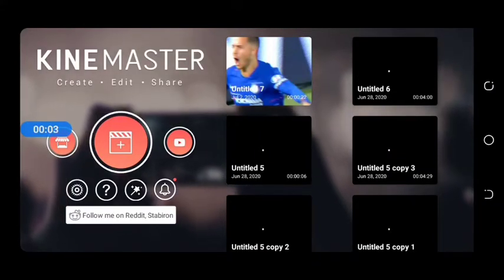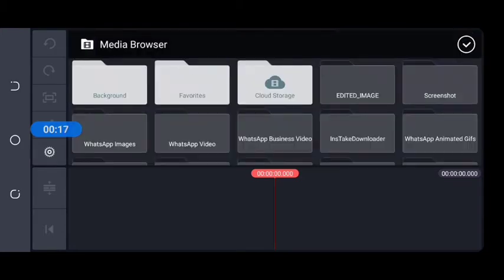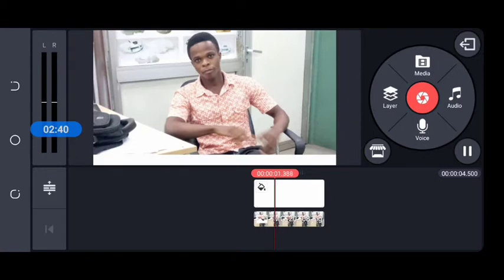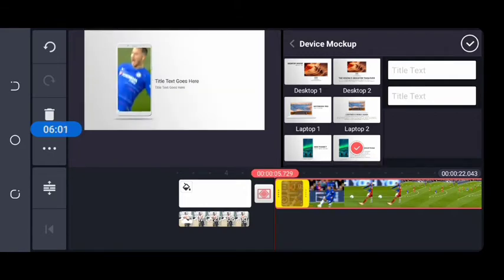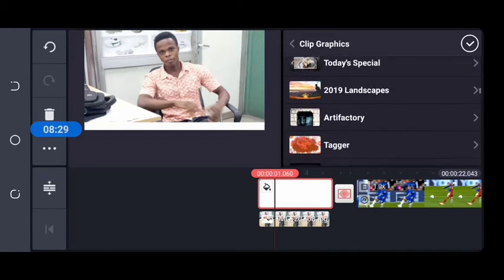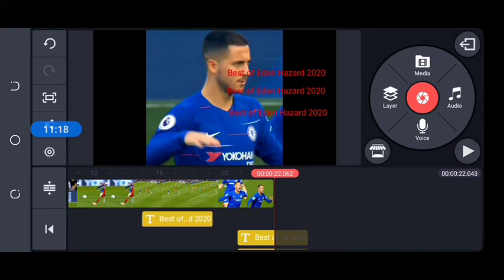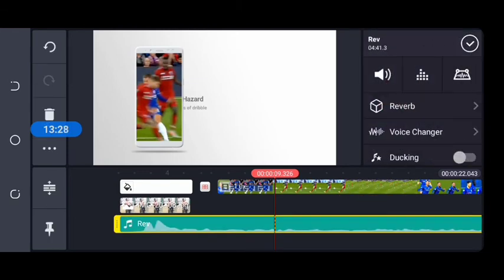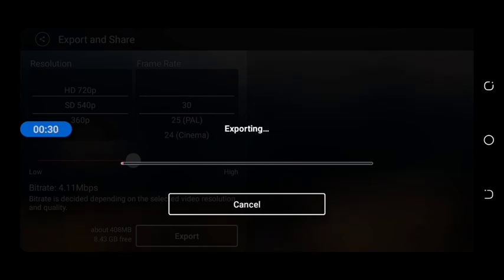How To Edit Video With Kinemaster Video Editing App |Tutorial For Beginners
Hi, Kinemaster is the best professional video editing application available on both android and ios devices. This application is very suitable for both beginners and professional video editors.

It is very simple to use and simple UI. So anyone can use this application and make amazing videos with filters. KineMaster video editing application provides lots of stickers, effects, and filters. It is available on both free and subscription services.

If you are a beginner then you can select KineMaster free version. The professional video editors always use the KineMaster Pro version.

Once you install this application on your device then you can easily create any type of videos and upload them on your social media accounts like Whatsapp, Instagram, and Youtube.

At first, Open then Kinemaster video editing app on your device.

Now select the video which you want to edit.

You can also click the “Create new project” option on your screen.

Now you can start the editing process like trimming, add text on videos, Change the background music, and add filters.

After completing the editing process you can export your videos in different qualities and directly share them on social media like Whatsapp, Facebook, and Youtube.

In this particular video, I will show you some of the amazing features of this video editing app  called kinemaster